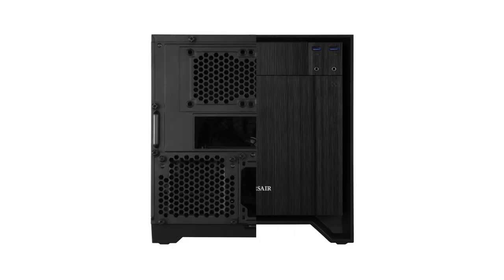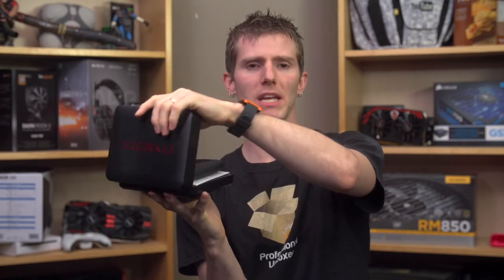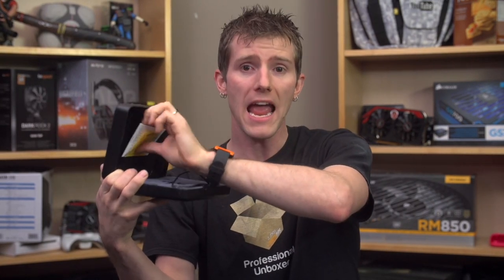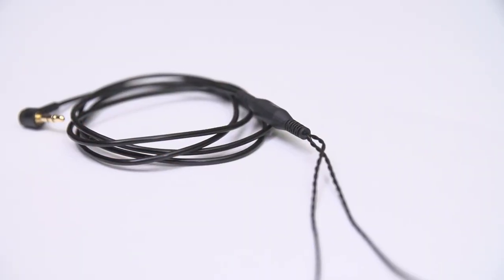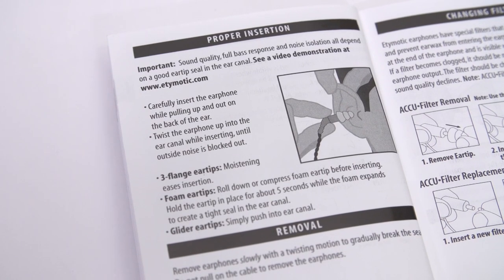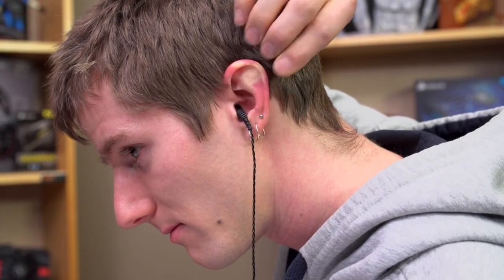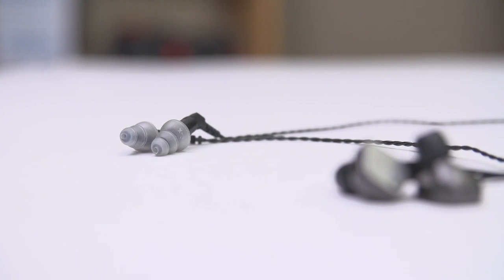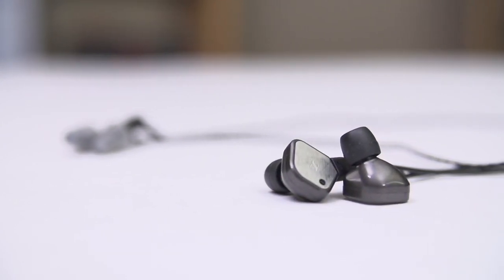Etymotic ER-4 Reference In Ear Monitors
My unboxing & review of the Etymotic ER-4PT IEMs (earphones) is here. It's a bit of a niche product, and the reason why will be quite obvious if you watch the video, but there's no denying how amazing they sound.